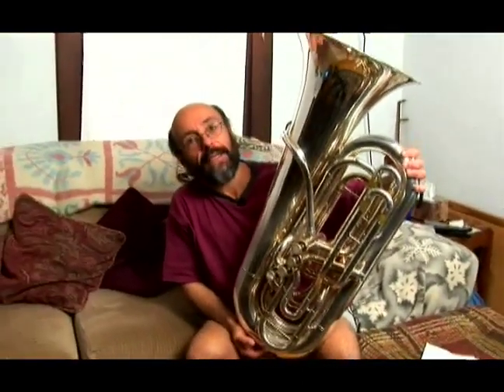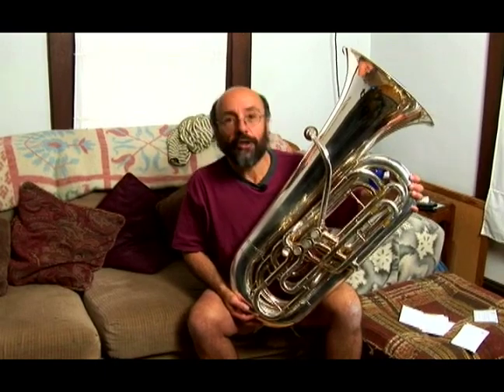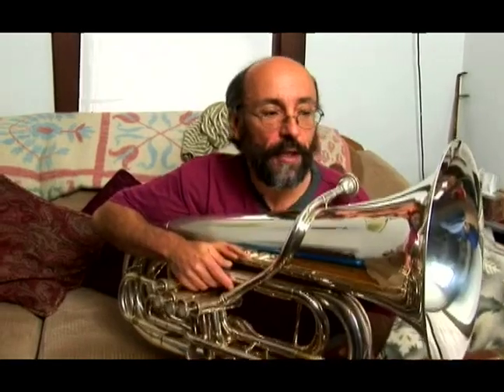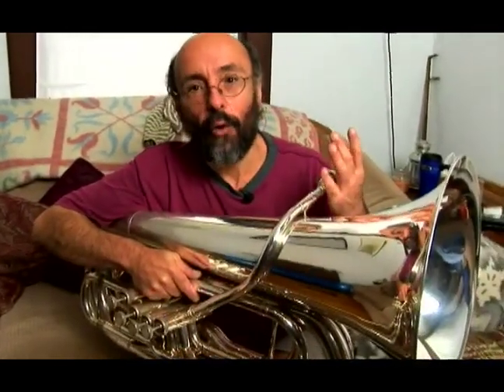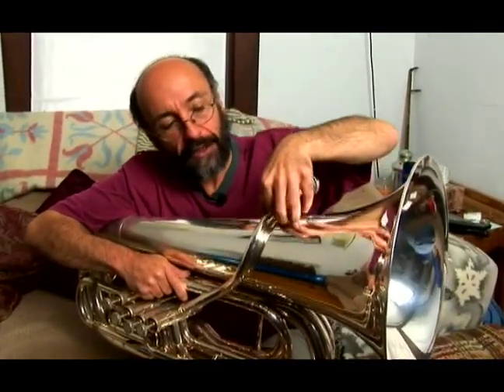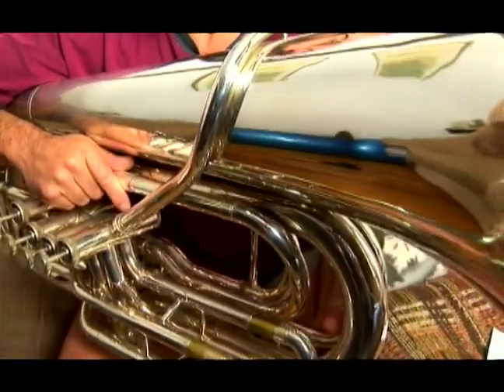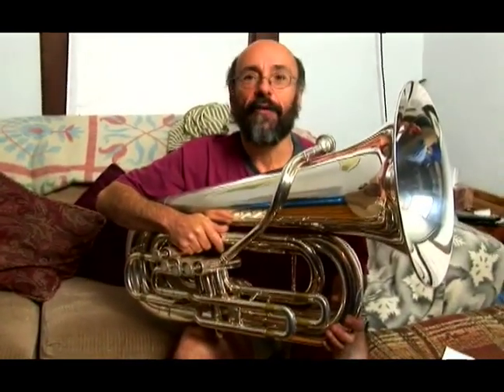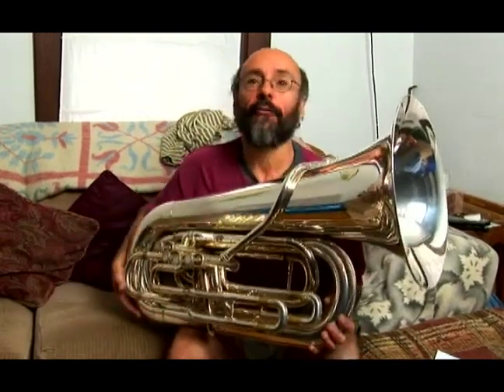Tuba Lessons: Parts of a Tuba : Sizes of Tubas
The sizes of tubas are often associated with the sound, with a bell that ranges from 14 inches to 30 inches; learn more from our expert tuba player in this free tuba video music lesson on tuba parts.

Expert: Kevin Smith
Bio: Kevin is an avid tubist. He has played all of his life for a variety of musical ensembles. He is known for his moniker, TubaLove, and he says that the tuba is the musical equivalent of a punching bag.